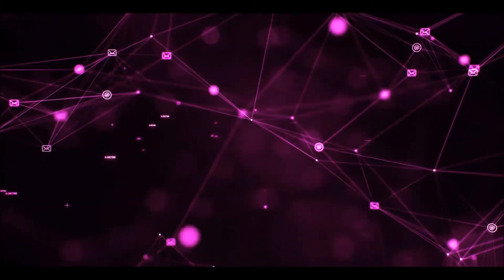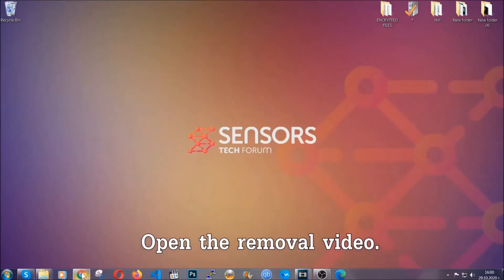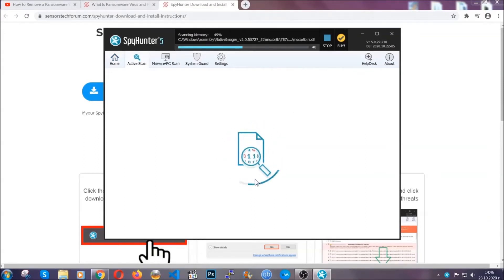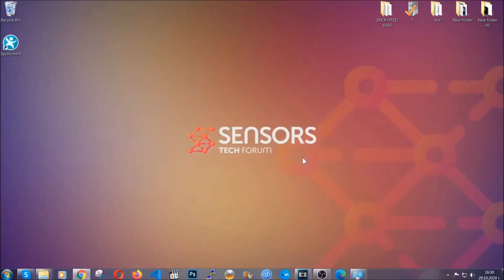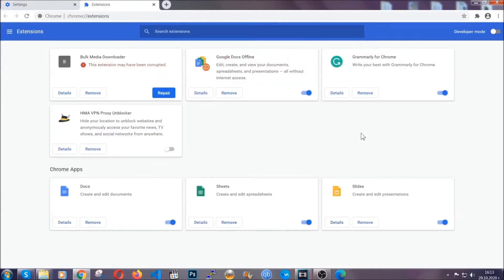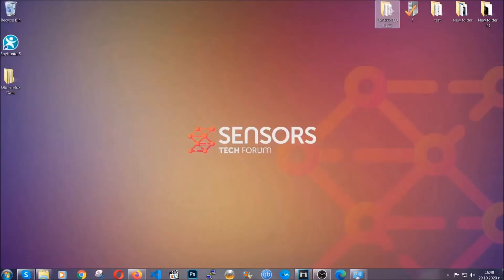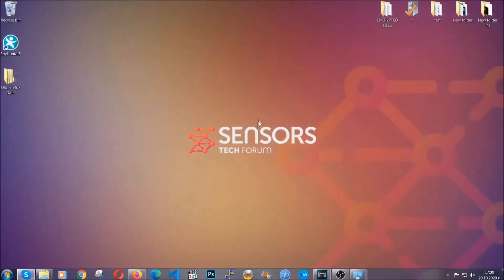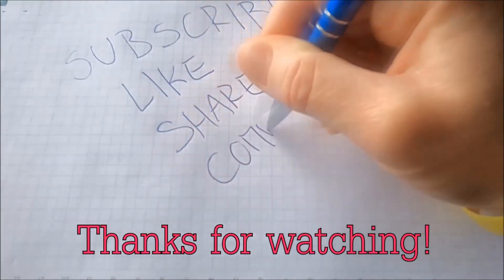Intelrapid Virus Removal Guide [intelrapid.exe Malware]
00:00 Start
00:45 Automatic Removal Guide
01:57 Manual Removal Guide
02:32 Google Chrome Guide
03:27 Mozilla Firefox Guide
04:07 Microsoft Edge Guide
04:49 Opera Browser Guide